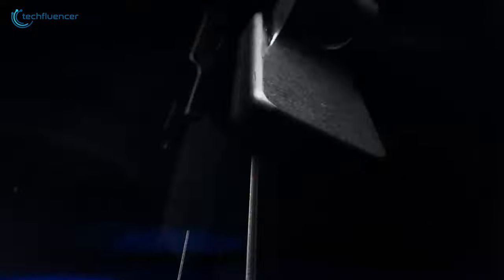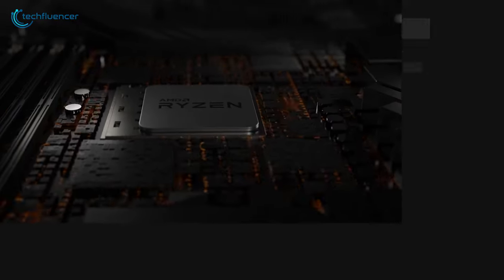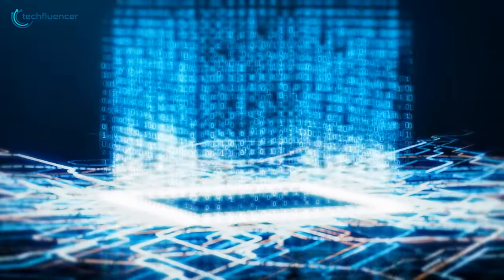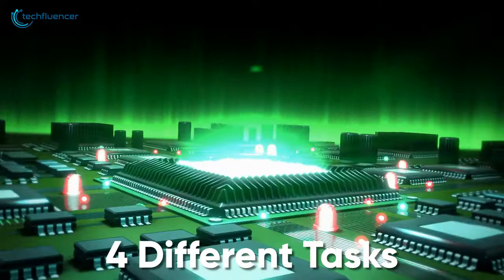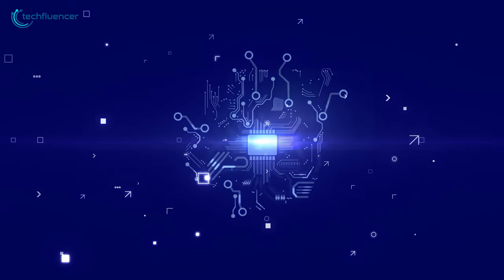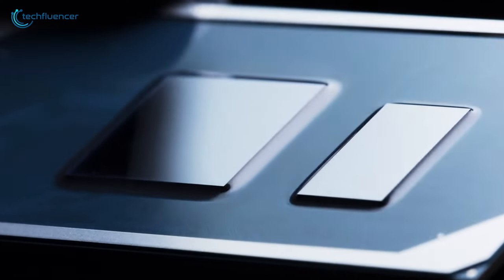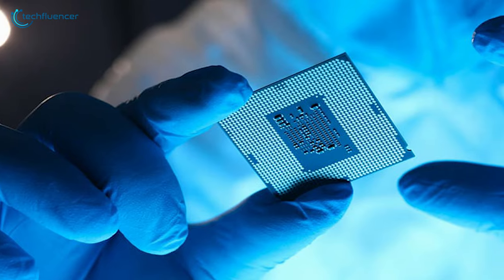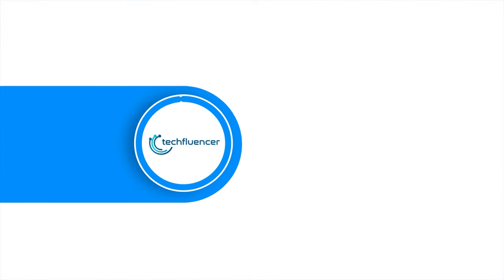Does More Core Means Better Performance? | CPU Cores & Threads Explained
In this video, we look into that issue and answer the question if you can really get better performance from a higher core count.